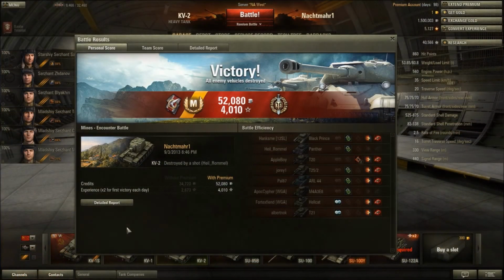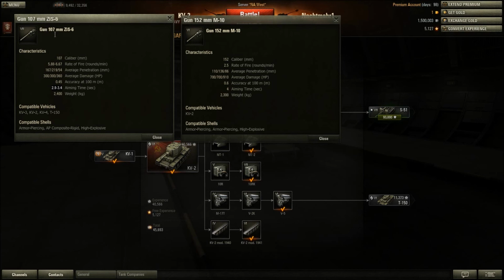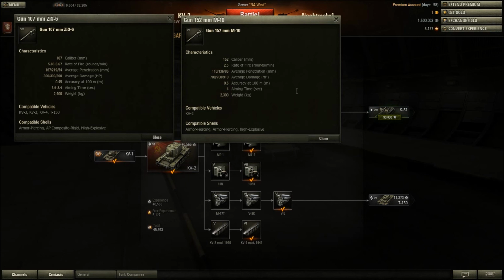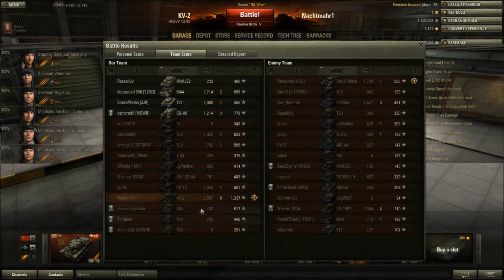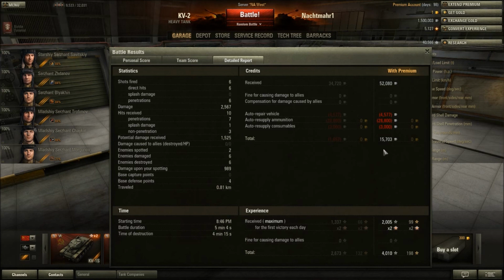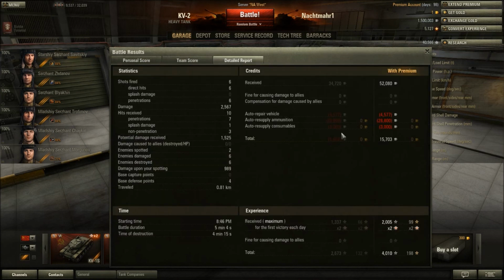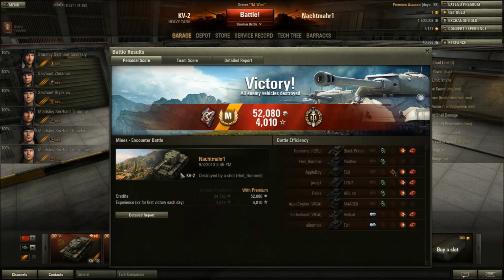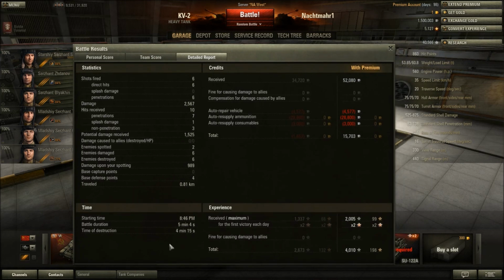KV-2 Russian Tier 6 Heavy Tank - Fun-mobile!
There is nothing more satisfying than watching an enemy tank explode. Especially if you derp the living hell out of them with 1 shot of your 152mm cannon. You will always have fun in this tank, but you might not always do well or win. That depends entirely on your team, this tank does not have the ability to survive long without the help of other tanks to both be another target instead of you, and to watch your back when you reload. All in all, I still say its an amazing tank to drive.

I do not claim ownership of any copyrighted material in this video. All rights are property of the appropriate owners.